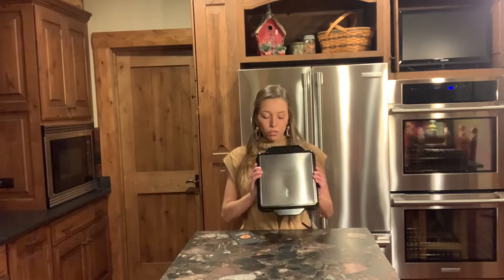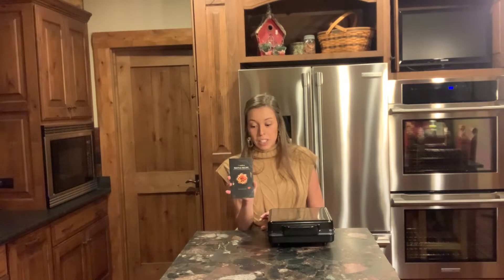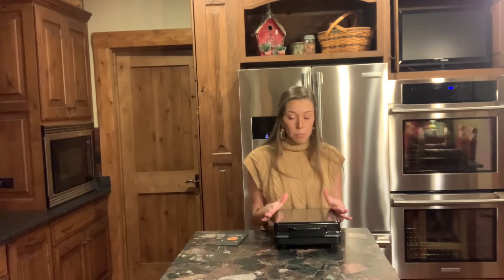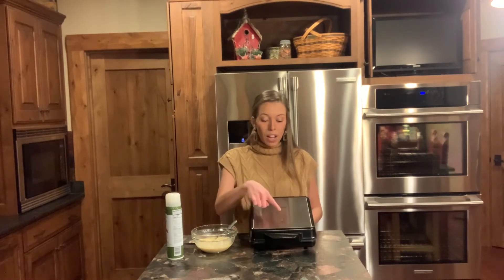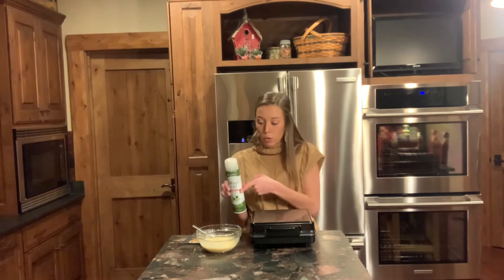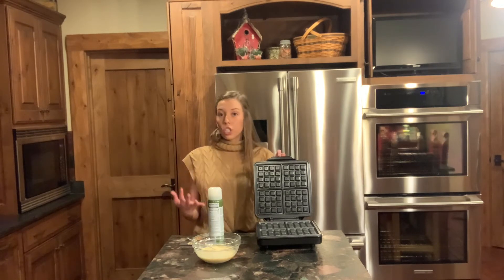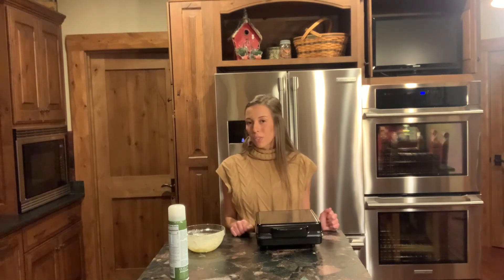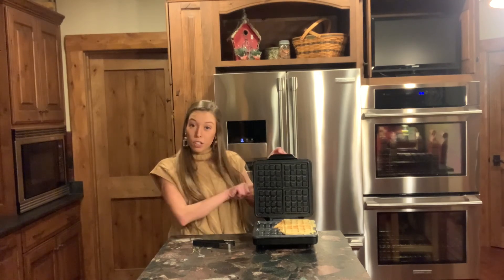FIRSTBUY 1200W Waffle Iron with Indicator Lights for Breakfast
Faster and Better: The 1200W belgian waffle maker allows you to make gourmet crispy waffles in 4-5 minutes, and fluffy Belgian waffles in 6-7 minutes. You waffle will be baked evenly golden brown from the inside out, and doesn't stick to the plate. FirstBuy 1009 waffle maker for kids saves your precious cooking time by a lot.

Easy to Use: Through the indicator light, you can know the maturity of the waffle without opening the lid of your waffle iron. (Please pour the waffle liquid when the green light is on. For crispy recipes, you need to wait for the green light light up once, and for fluffy waffles please wait for the green light light up twice)